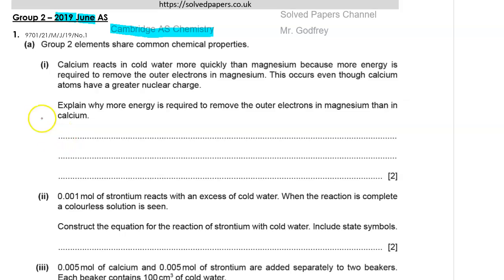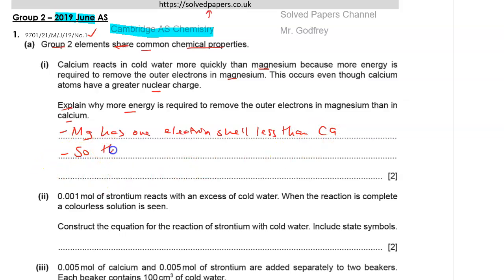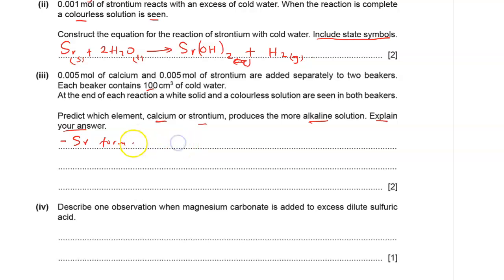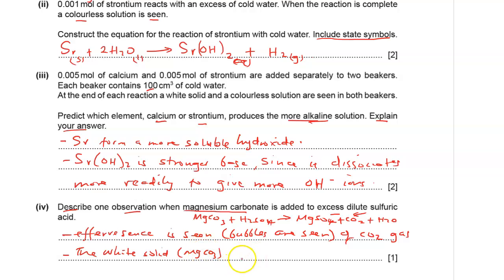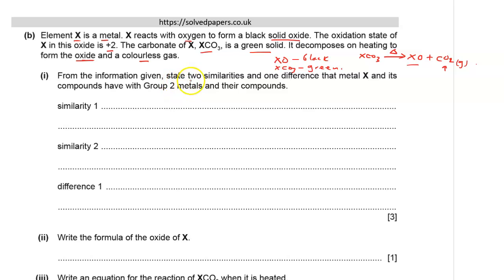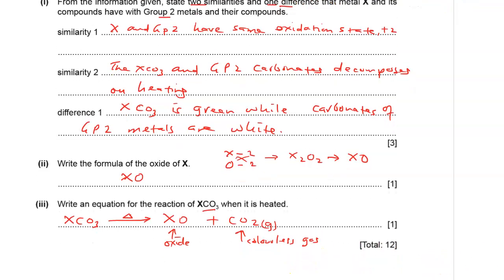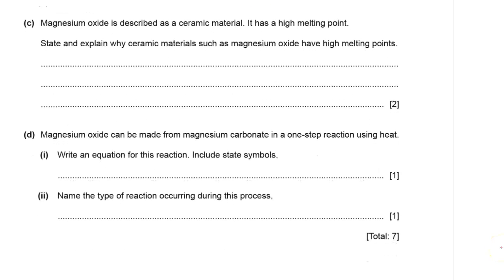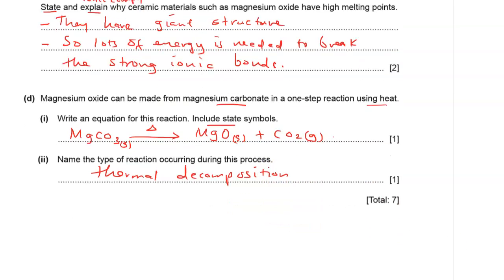Chemistry AS - Group 2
This is a video on Cambridge International Chemistry AS topical on Group 2 showing step by step how to solve examinations questions according to the examiners expectations.

This solved topical questions video will help you as you prepare for your Chemistry AS examinations.

Find this and more Chemistry Topical past papers questions at this